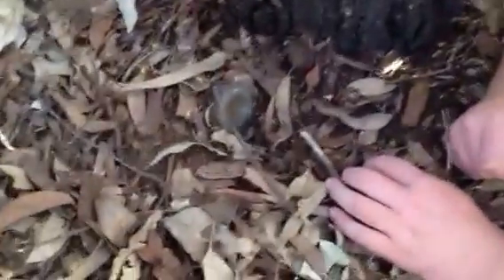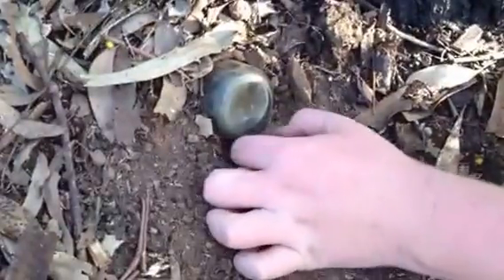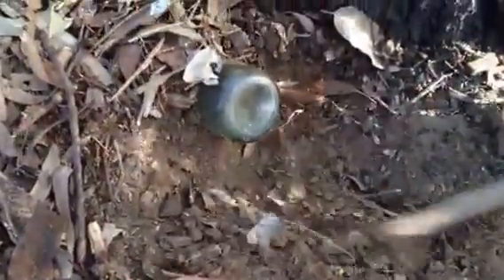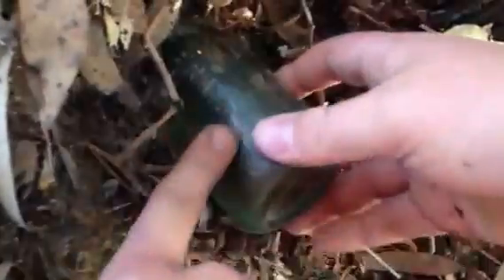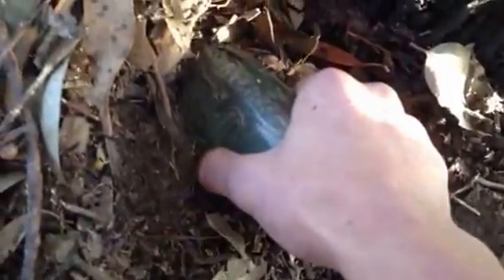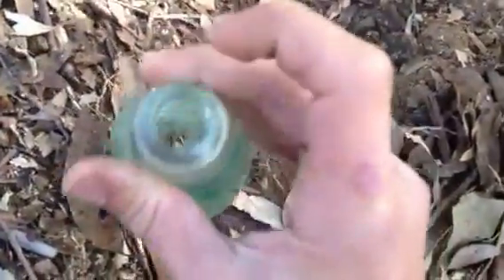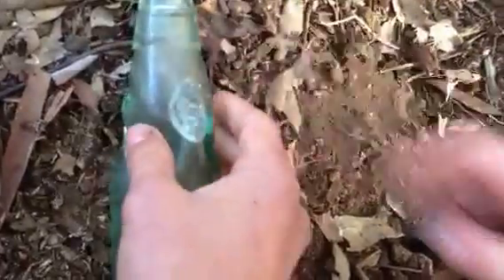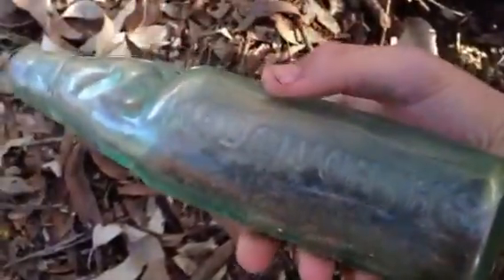We found the CODD (bottle) renactment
We've been bottle digging and found a codd bottle!